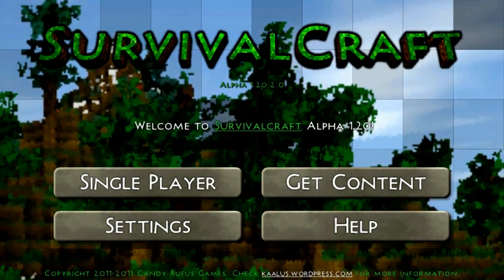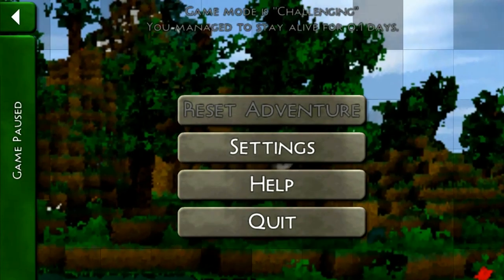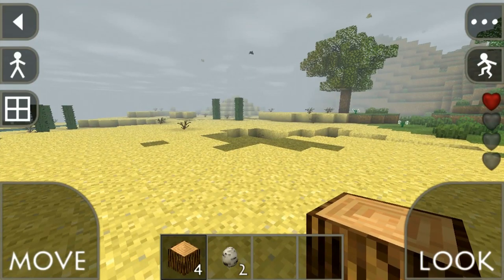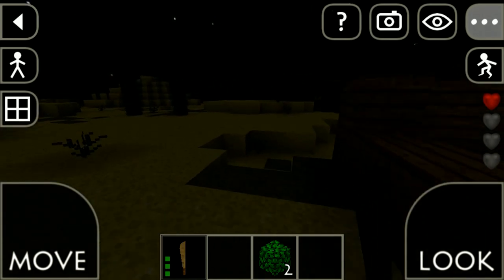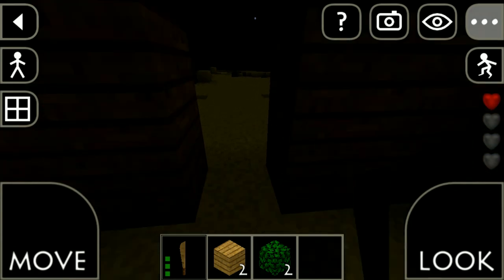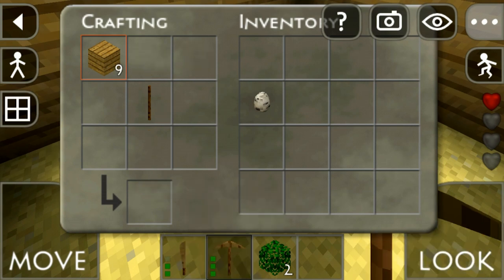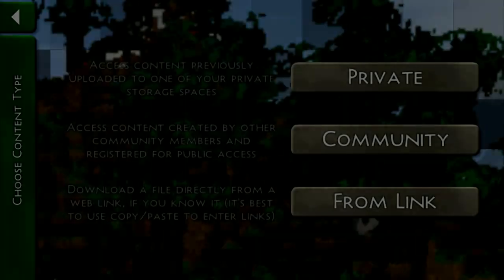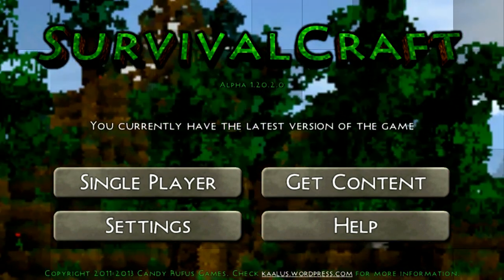Just the Tip... of SurvivalCraft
SurvivalCraft is a Minecraft-like building and exploration game by Candy Rufus Games. It's available for $3.99 on both the Google Play Store and Windows Phone.

ABOUT THE FIVE FINGER RATING SYSTEM:
At the end of my time with each game I will rate it on a scale of one to five fingers based on my initial experiences. This is emphatically NOT to be taken as a review score, merely a rating of my initial experiences with the game and the likelihood that I will play it again in the future.

5 fingers = This game is awesome! I will definitely play it again, even in cases where I could be playing something on my PC or console.

4 fingers = This game is awesome... for a mobile title. It may not stack up to PC or console games, but it's definitely worth keeping on my phone for future play.

3 fingers = The game is alright. There's nothing glaringly bad about it, but it's not really hooking me either. I might poke at it again in the future.

2 fingers = Something about this game is just not right. I didn't particularly enjoy my initial time with it and I am unlikely to play it again.

1 finger = F*** this game.